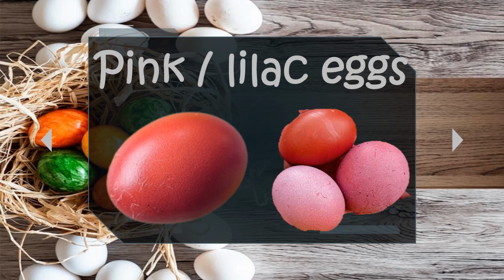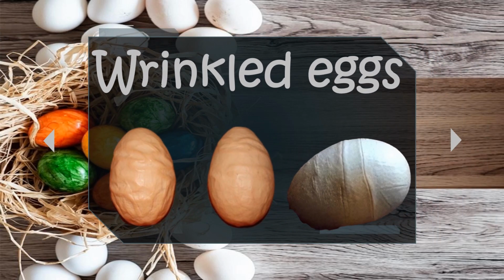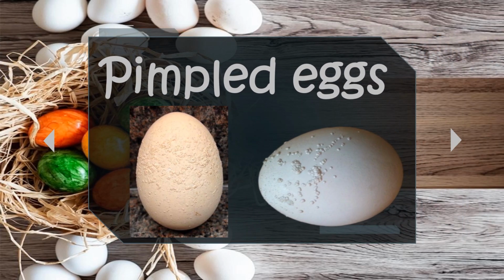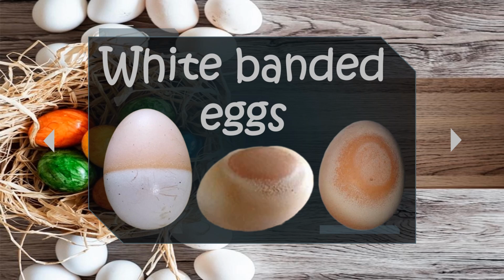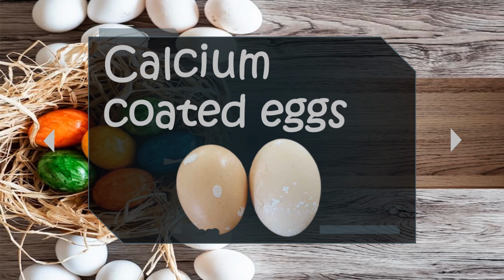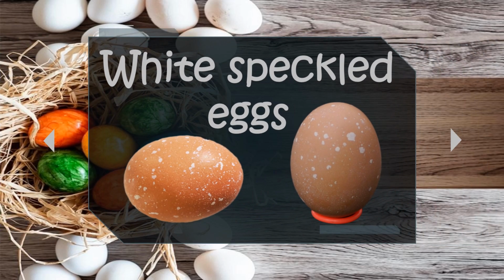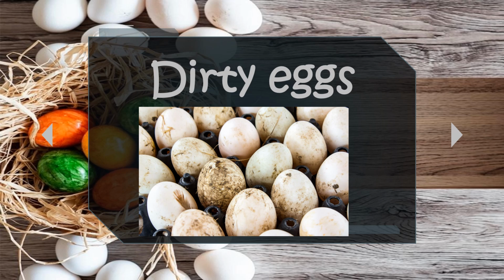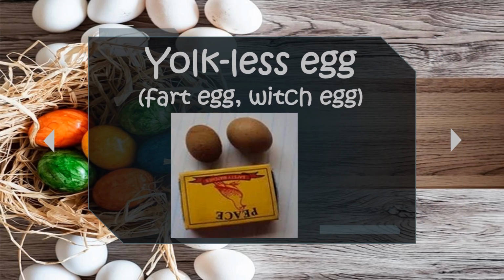How Eggshells Reveals Poultry Diseases And Other Health Conditions.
Welcome to our comprehensive guide on how eggshells can reveal crucial information about poultry health! 🐔🥚

In this video, we'll delve deep into the fascinating world of eggshells and explore how their appearance and structure can provide insights into various poultry diseases and health conditions. Whether you're a backyard chicken keeper or a commercial poultry farmer, understanding these signs can help you maintain a healthy flock.

What You'll Learn:
Eggshell Anatomy: A breakdown of eggshell structure and its importance.
Common Indicators: What different eggshell abnormalities can indicate about your flock's health.
Specific Diseases: How certain diseases manifest in the eggshells.
Preventive Measures: Tips and best practices to ensure your poultry stays healthy.
Real-life Examples: Case studies and real-life scenarios to illustrate key points.
Why It Matters:
Keeping a close eye on eggshells can be a game-changer in poultry farming. Early detection of health issues can prevent outbreaks, improve the welfare of your birds, and boost overall productivity.

Let's uncover the secrets of eggshells together and ensure the well-being of your feathered friends! 🐣✨